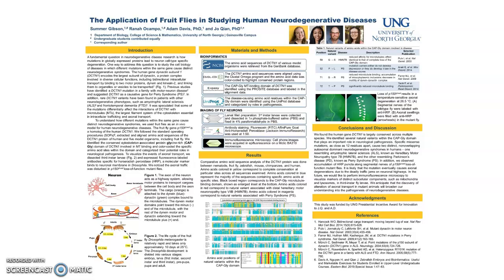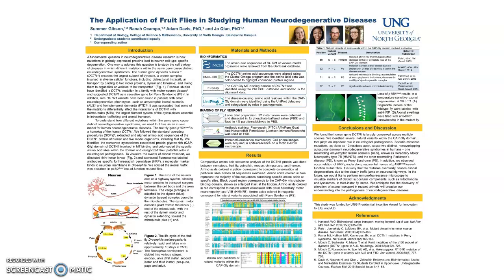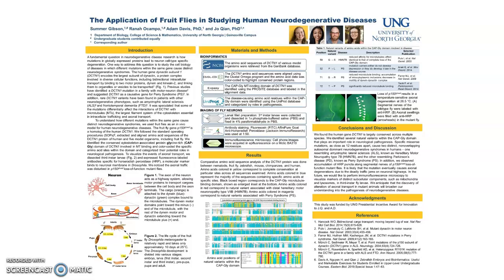The Application of Fruit Flies in Human Neurodegenerative Diseases by Summer Gibson and Ranah Ocampo